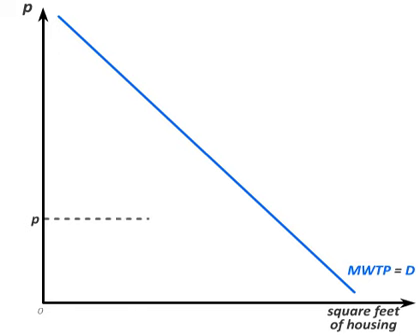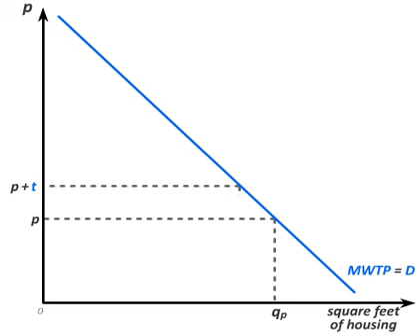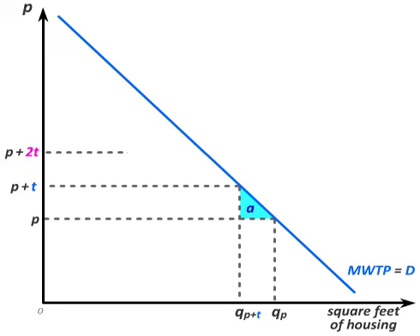nechyba graph 10.10